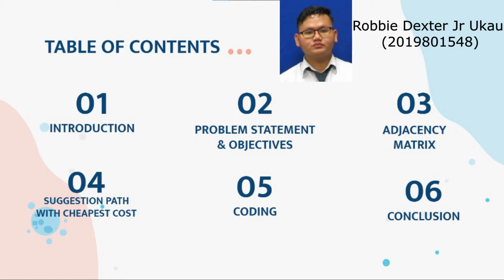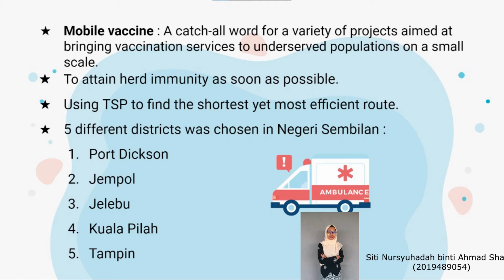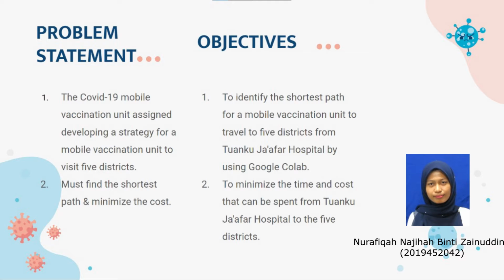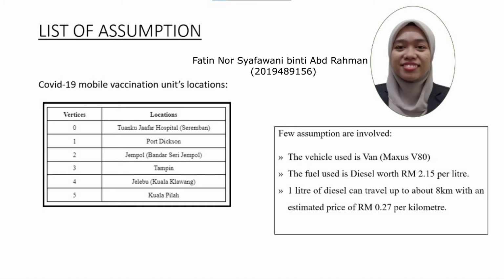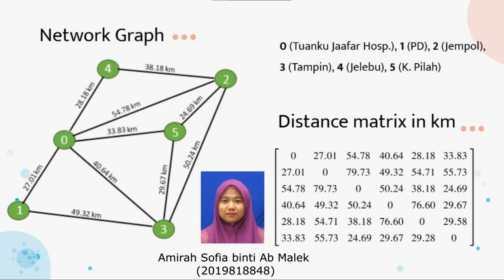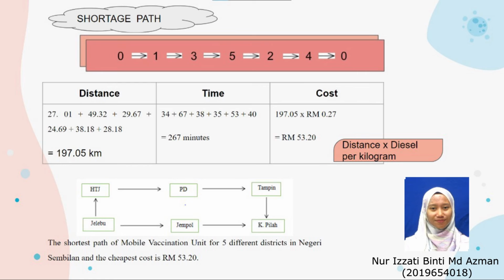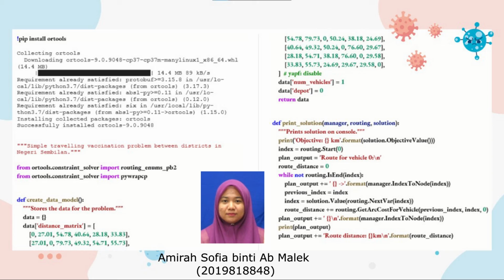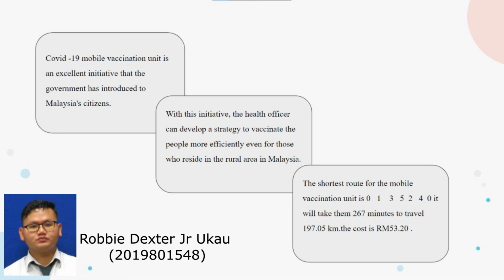MAT668 Covid19 Mobile vaccination unit